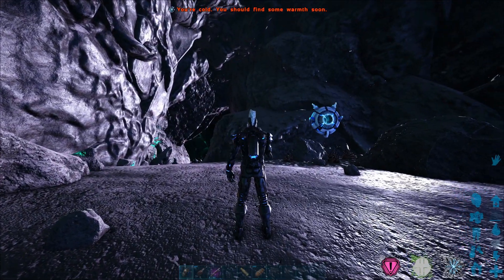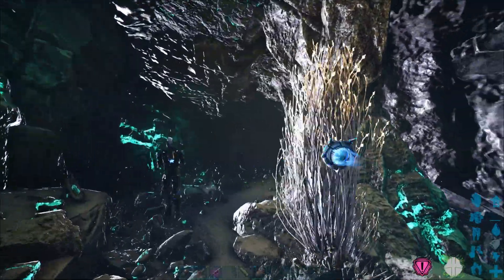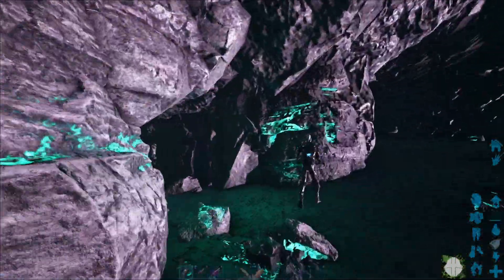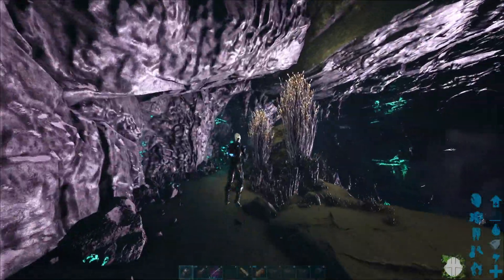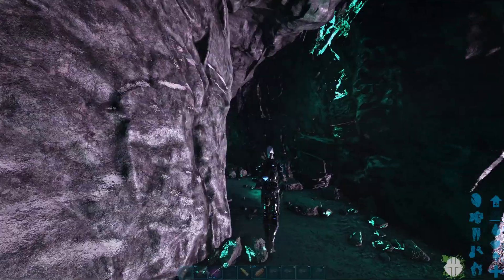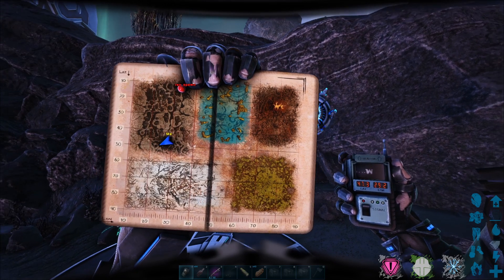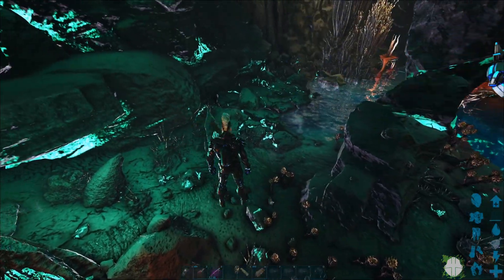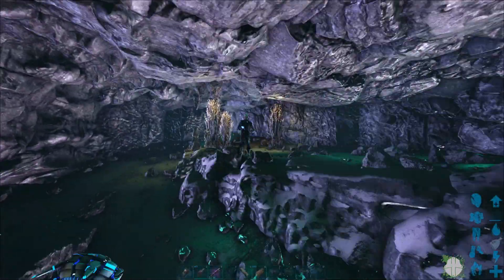Lunar Biome Cave Locations | ARK: Survival Evolved Genesis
Hey there ARK: Survival Evolved fans, BEETS here with the all the Lunar Biome Cave Locations i could find.